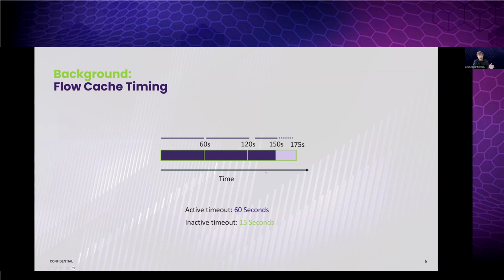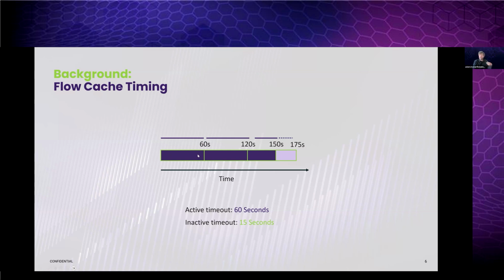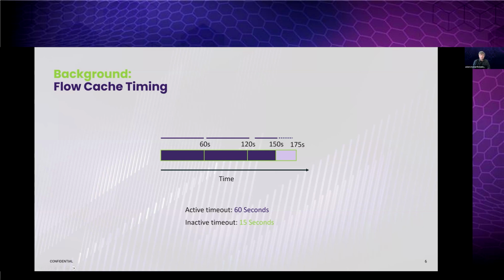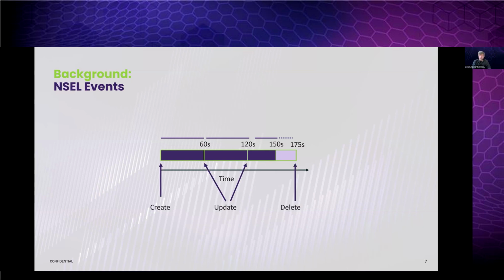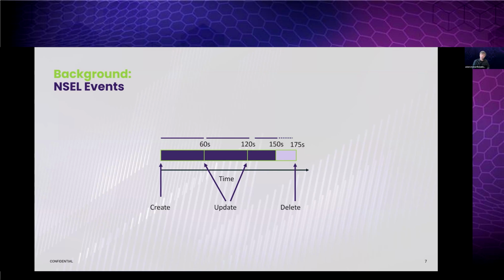Mastering Flow Timeouts: Active vs Inactive & Firewall Events Explained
Most engineers configure flow exports but few truly understand time granularity—one of the most critical concepts in network visibility. In this video, we break down the mechanics of active and inactive cache timeouts and show how they impact flow export, collection, and analysis.

You’ll learn:
* The difference between active vs inactive timeouts in flow caches
* Why minute-by-minute granularity matters for troubleshooting
* How firewall events, inspection queues, and Network Secure Event Logging (NSEL) fit into flow analysis
* How to quickly identify firewall blocks, application issues, and CPU bursts
Why real-time updates give you sharper visibility than aggregate data

This session gives NetOps, SecOps, and IT pros practical insight into how flow timing works—and how to use it to pinpoint performance problems, security events, and root causes faster.

Whether you’re managing Cisco devices, high-volume firewalls, or modern flow analytics platforms, this walkthrough will help you visualize when and why your flows start, update, and end.